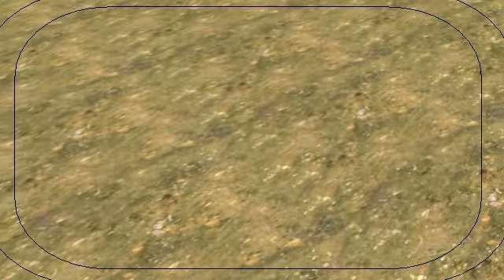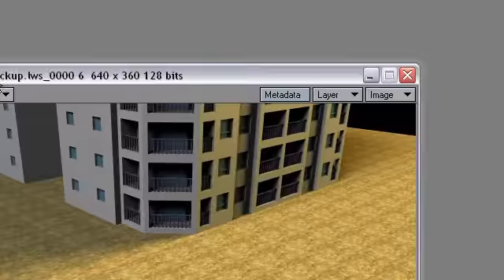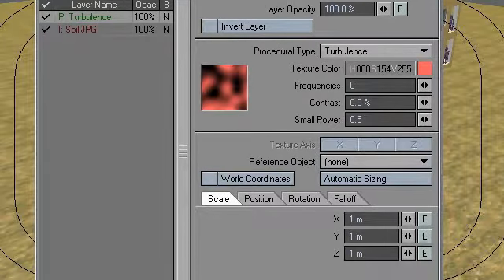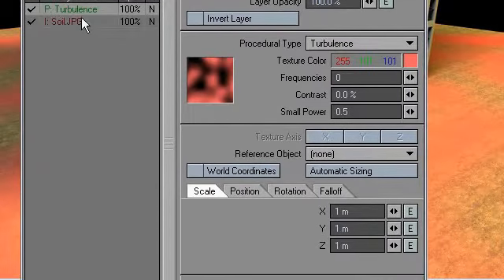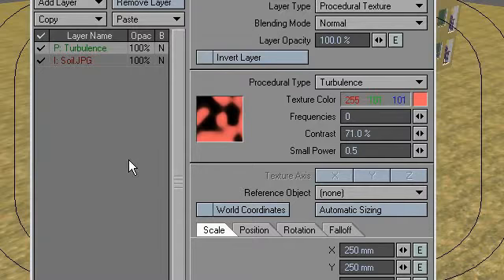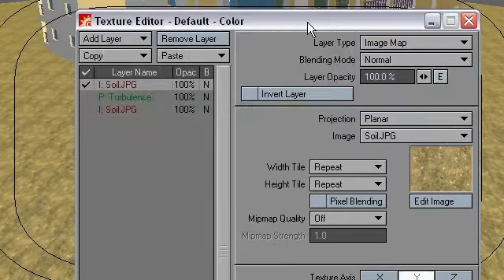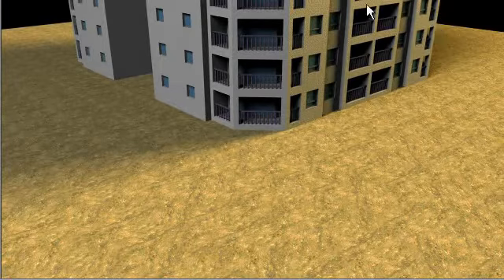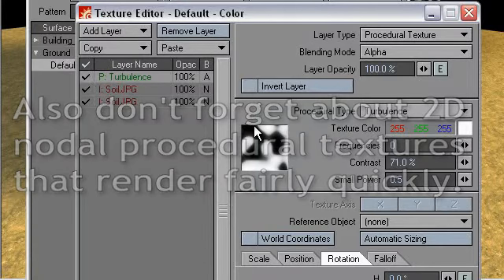Fix Seamless Textures (Remastered)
A little trick you can use to minimize unwanted patterns when using seamlessly repeating textures.

This video is essentially the same as the original upload... Just a little remastered.